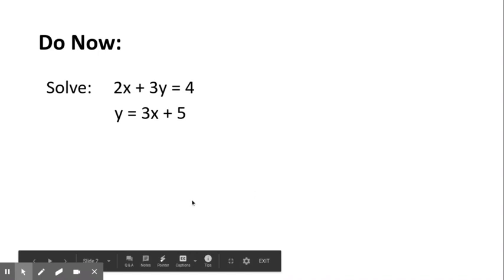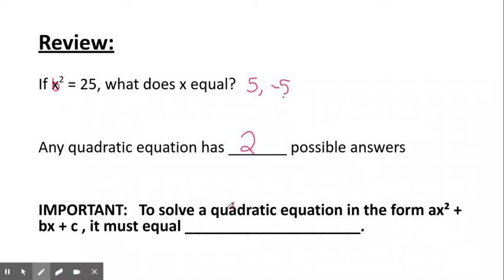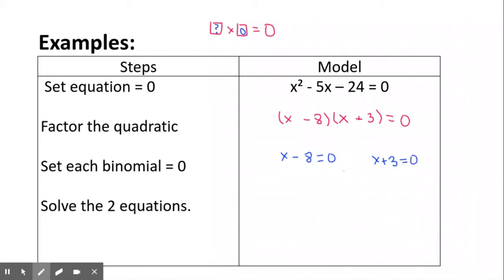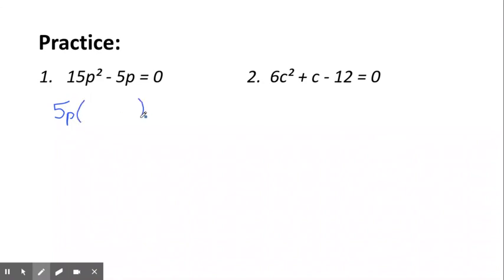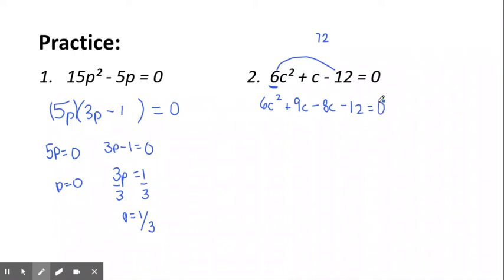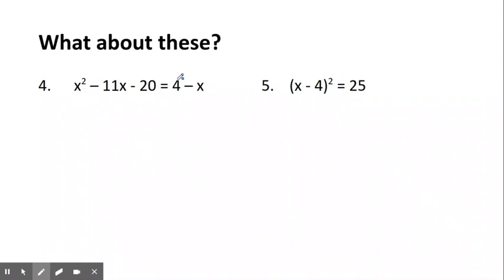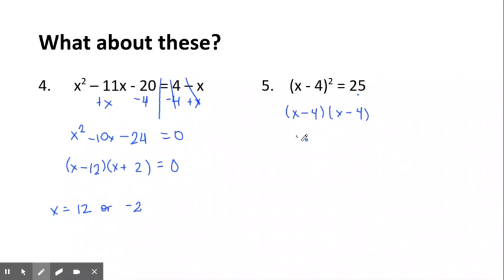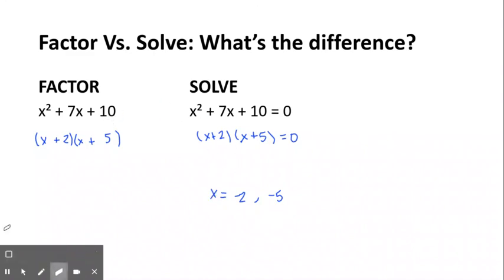Solving Quadratics by Factoring